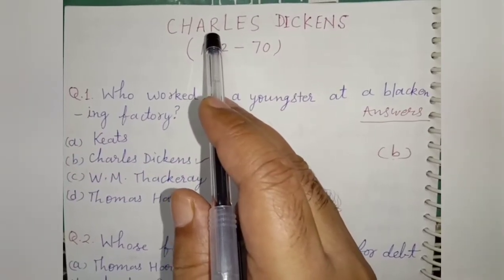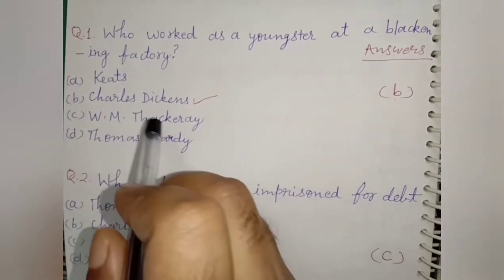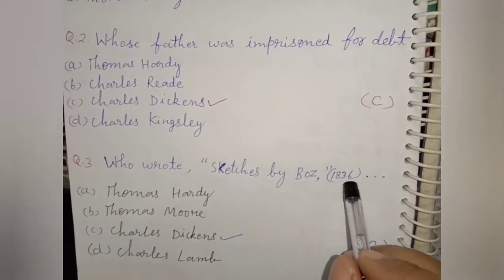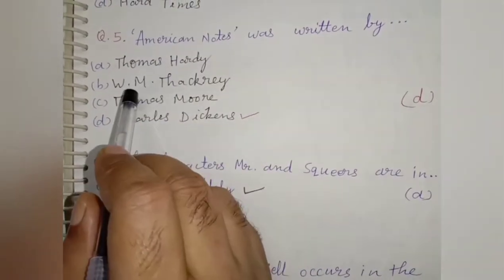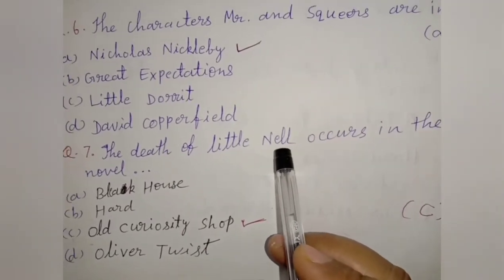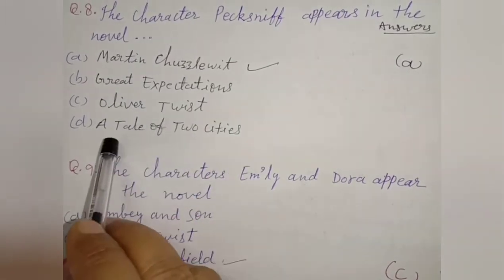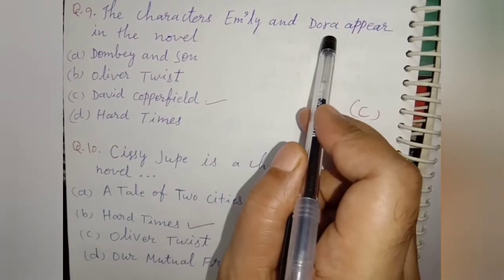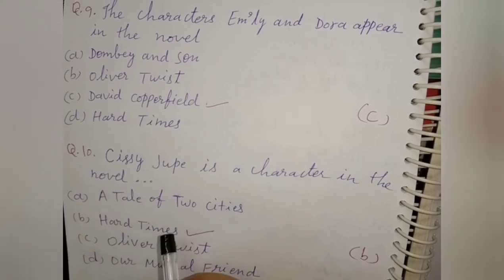English Literature, CHARLES DICKENS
CHARLES DICKENS
Author: Dr. Banktesh Bahadur Saroj, Assistant Professor, Department of English, Hindu College, Moradabad